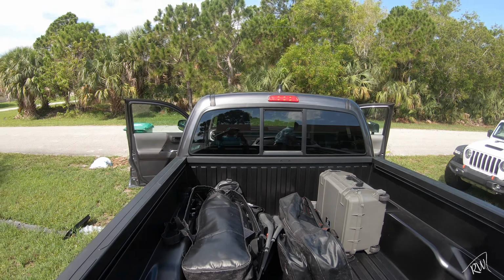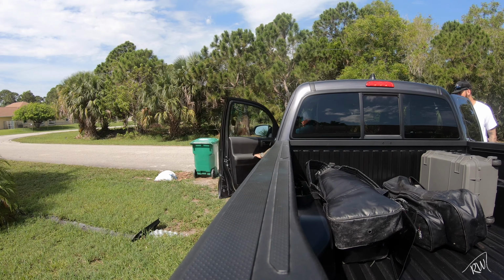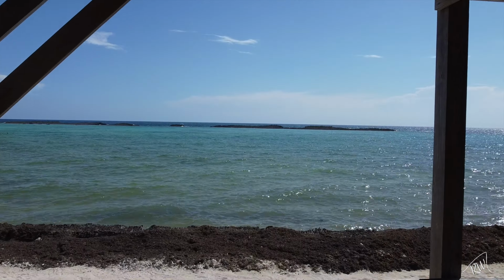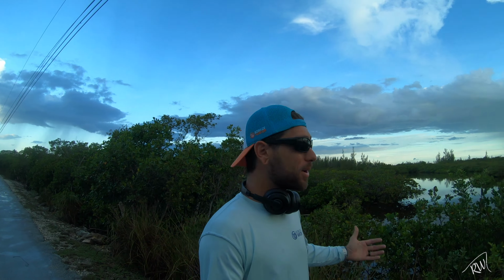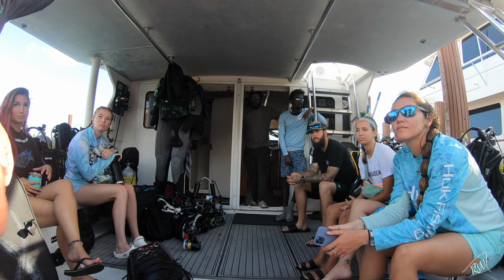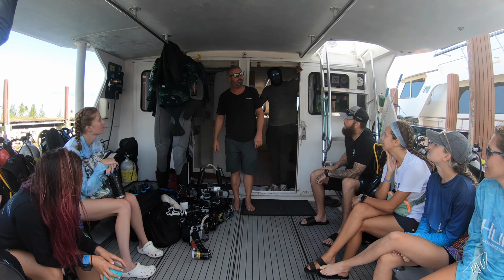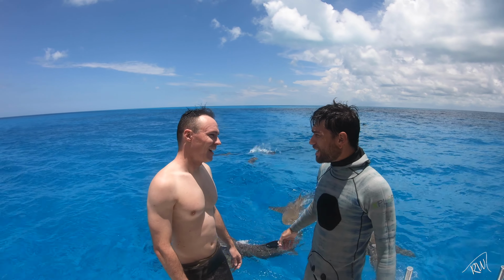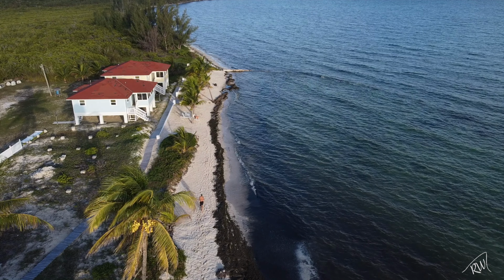MY SHARK LIFE Season 2 - Episode 1 " Tiger Freakin' Beach" (@WildlifeWithRyan 2022 )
MY SHARK LIFE
Season 2
Episode 1: Tiger Freakin' Beach

My Shark Life Returns for another season of action packed wildlife adventures!   With upgraded gear and more knowledge about creating fun content, we’re excited to bring you our best work yet!

Season 2 is slated for 12 new wild adventures with Ryan, Josh and more of your favorite shark people including special guest NFL Legend Warren Sapp!

Episode 1:
  Kicks off in Grand Bahama, where the team heads NW to the Grand Bahama Bank in search of massive gestating Tiger Sharks!   The goal: Find the BIGGEST Tiger Shark at the bank.

Just wait to see what they get in to!

Lionfish, Tiger Sharks and Grouper, oh my!!

Second Camera:
Josh Raia @DiveandSeekable /  Erin Gomez / Chris Byler

Aerial Video, Edit, Production:
Ryan Walton